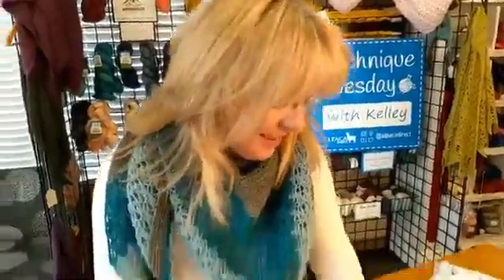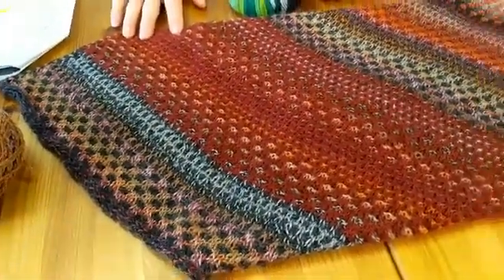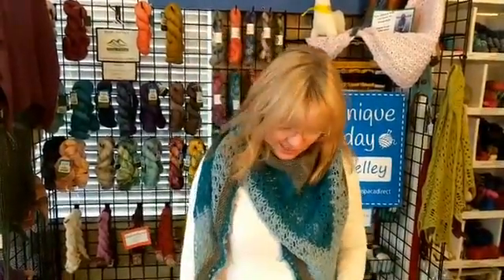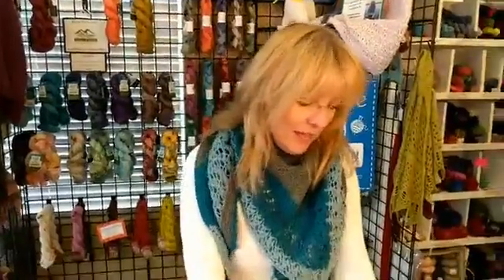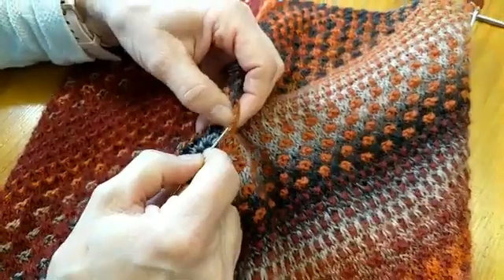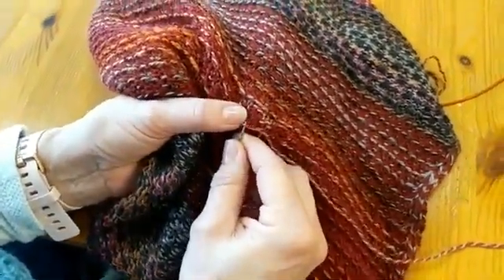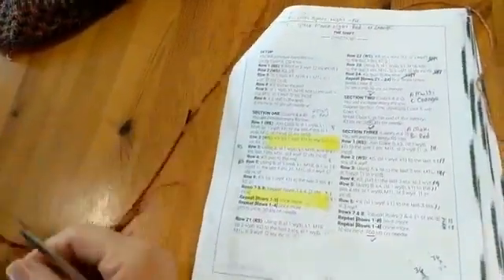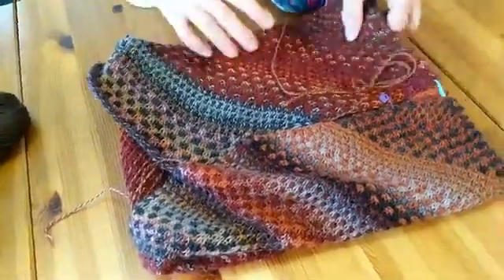Mosaic Knitting with Andrea Mowry's Shift Cowl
Kelley shares tips on completing the Shift Cowl by Andrea Mowry, 2020 goal setting + free giveaway. Kelley covers tips for Mosaic Knitting with The Shift cowl, how to weave in ends so they're invisible and how to join mosaic panels for the Shift Cowl.
** Join Our Knit Club **
Learn new skills with yarns you will love!